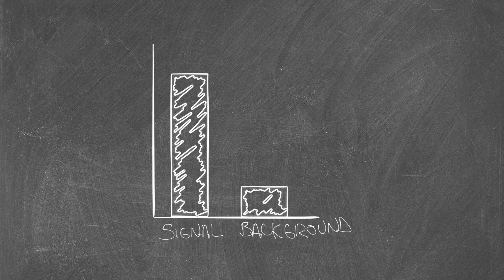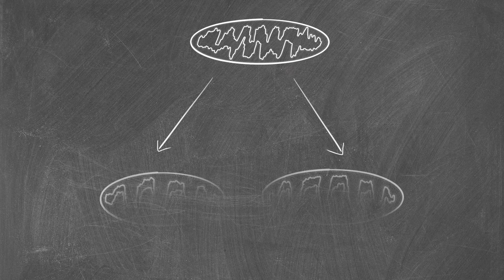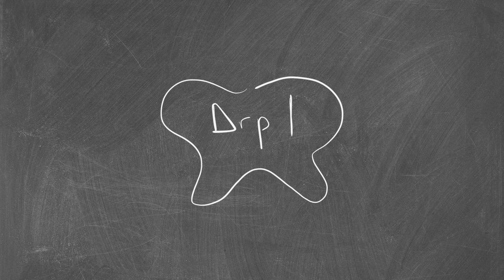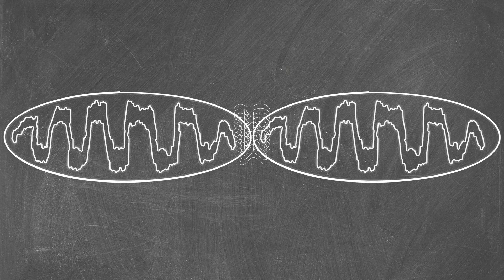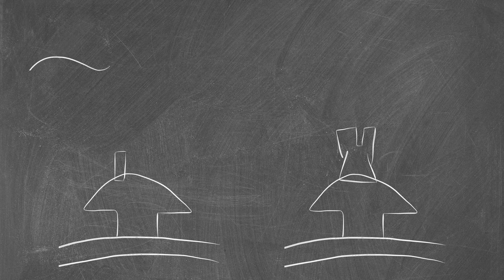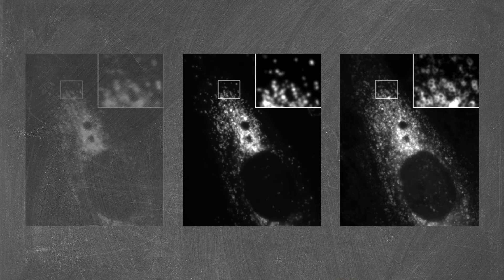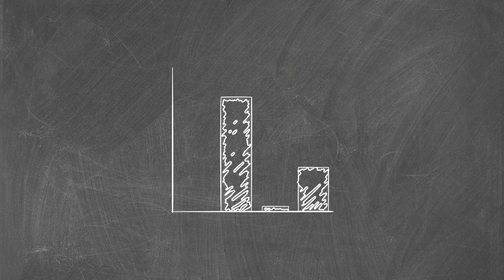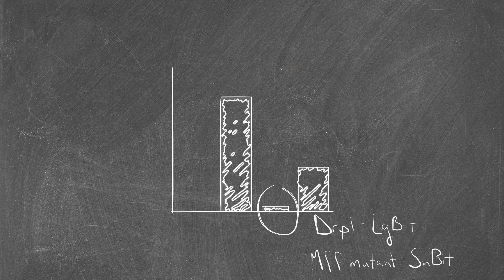Studying Mitochondrial Fission with Luminescence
In this chalk talk, Dr. Stefan Strack of the University of Iowa Carver College of Medicine describes the benefits of using NanoBiT and how he uses it to study the process of mitochondrial fission.

To learn more about studying mitochondrial fission with NanoBiT, please